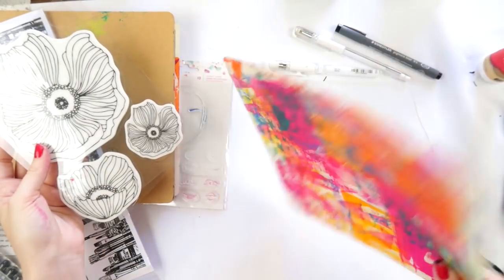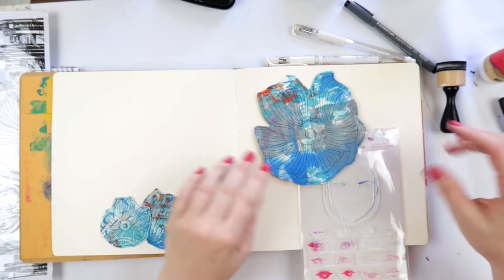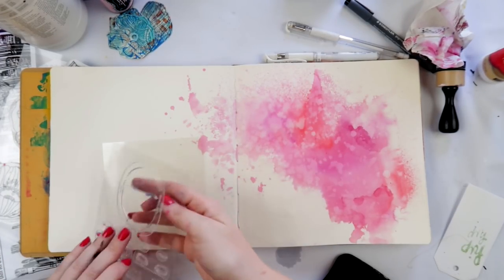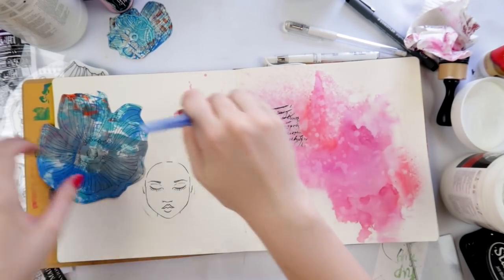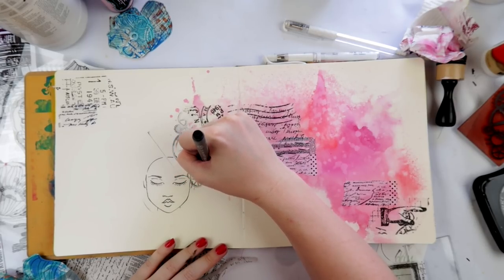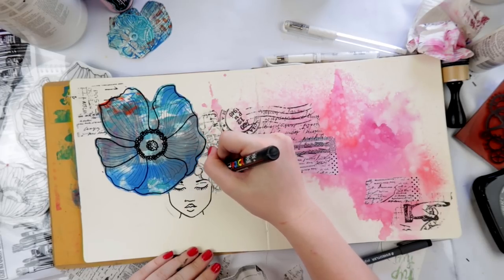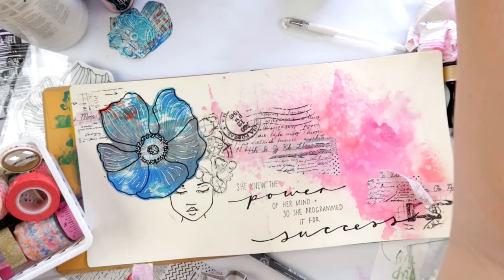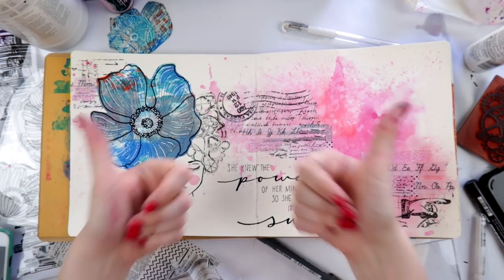"Power" Art Journaling Process Video *Jane Davenport Stamps* + + + INKIE QUILL